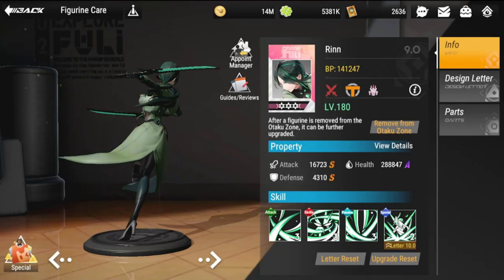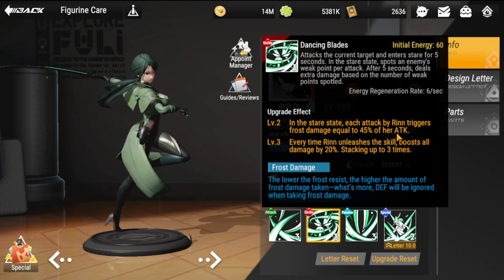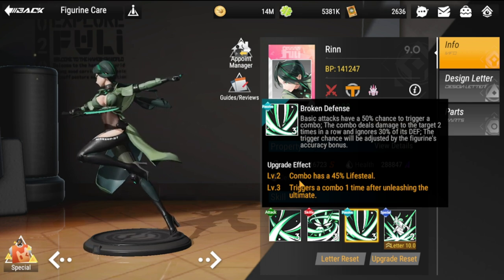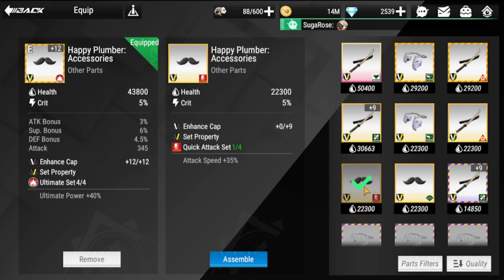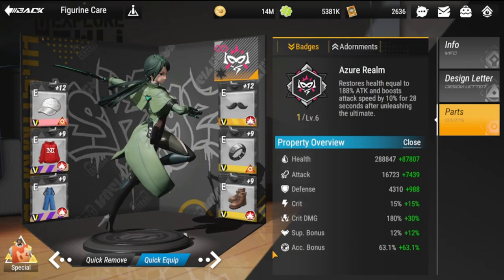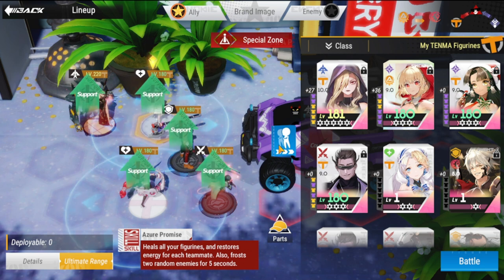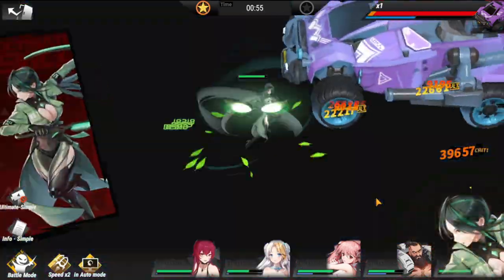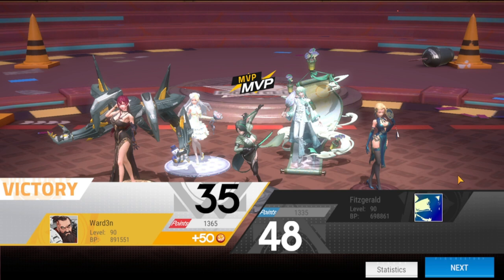[Figure Fantasy] Rinn Strategy & Build Guide | Clearing Big 3 Stage 30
Episode 398: Tips on building her for your roster and content gameplay